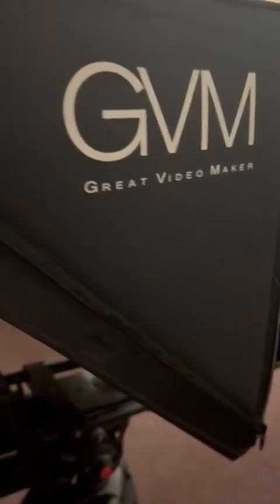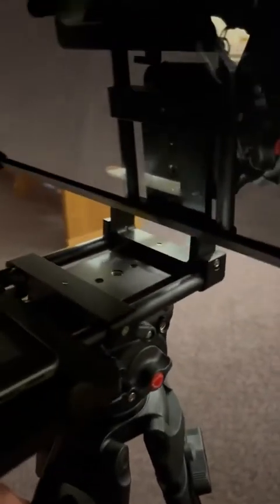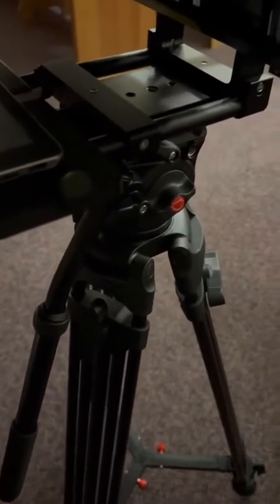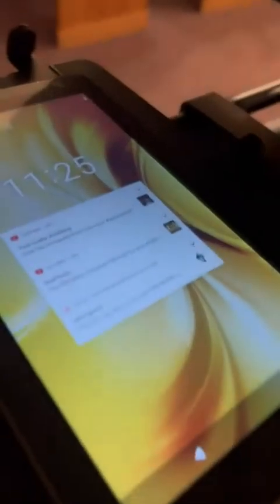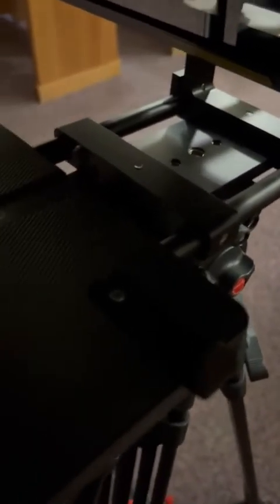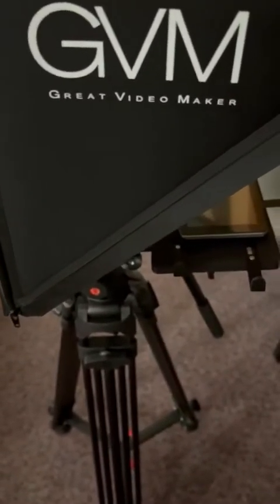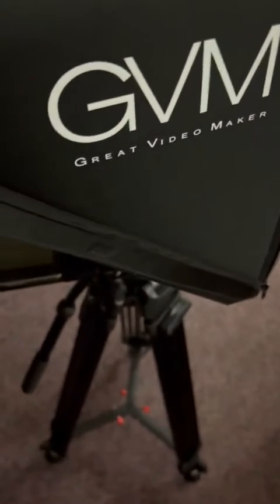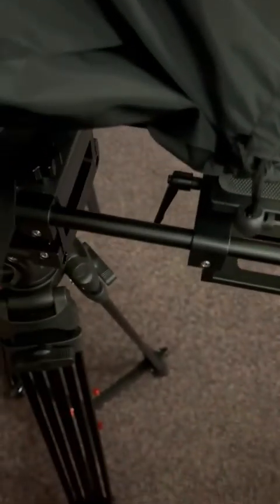GVM Teleprompters for ipad Tablet DSLR Camera Portable 18' Teleprompter Kit Review